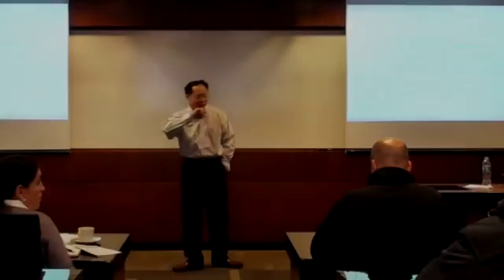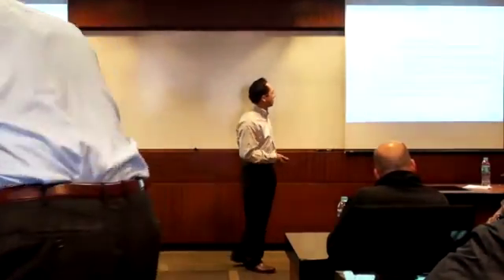Seminario Finanzas 2015: Intraday Momentum: The First Half-Hour Return Predicts the Last Half-Hour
Intraday Momentum: The First Half-Hour Return Predicts the Last Half-Hour Return
Authors:Lei Gao, Yufeng Han, Sophia Zhengzi Li and Guofu Zhou
Presenter: Discussant:
Yufeng Han, University of Colorado Denver
Ryan Israelsen, Indiana University